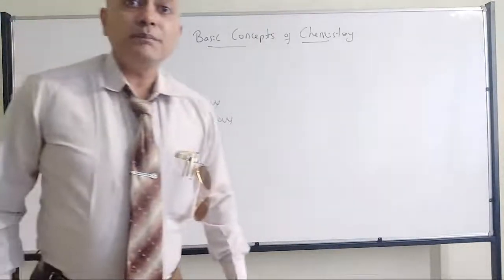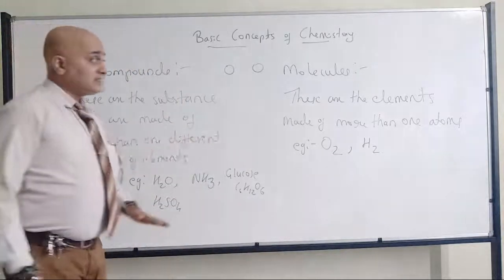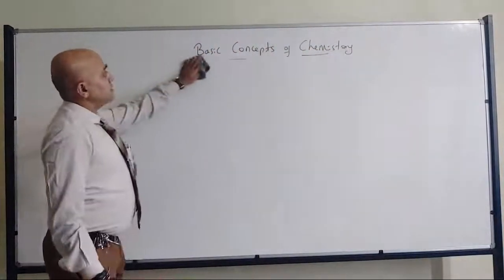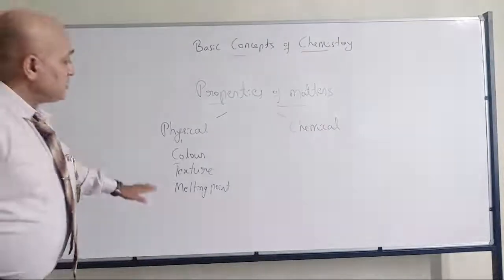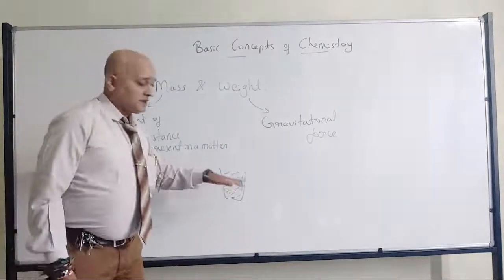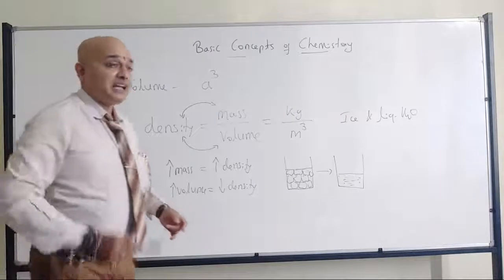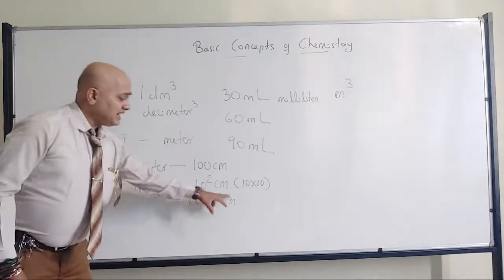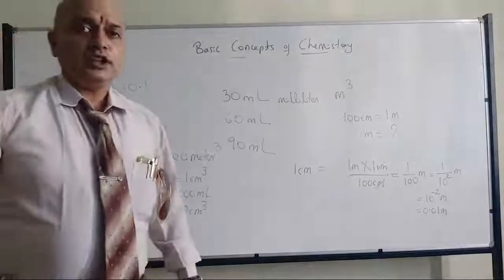Learners Digital | Some Basic Concepts Of Chemistry | Part 2